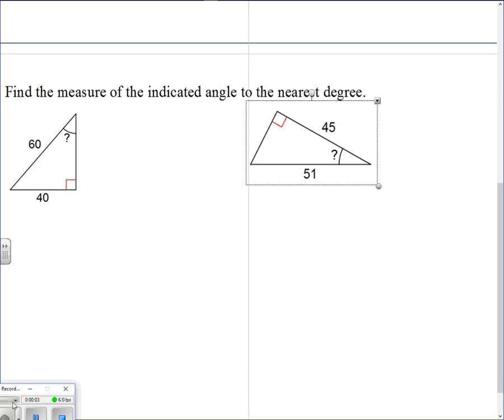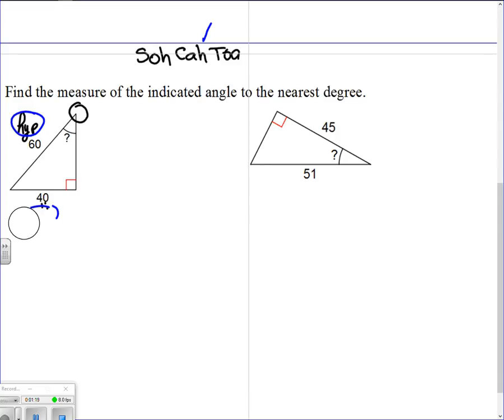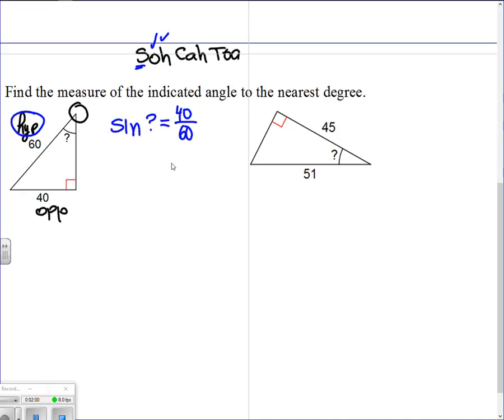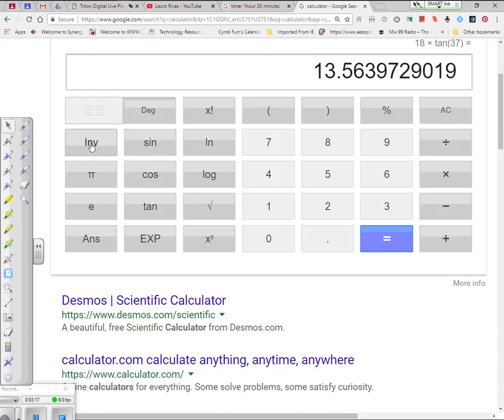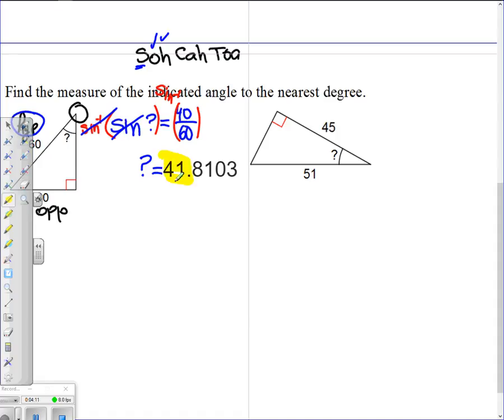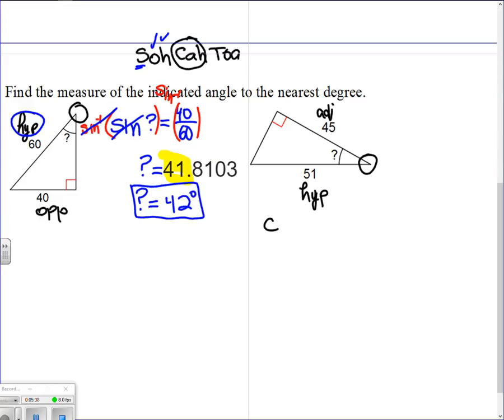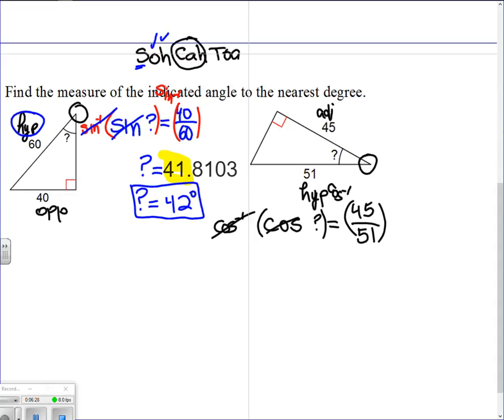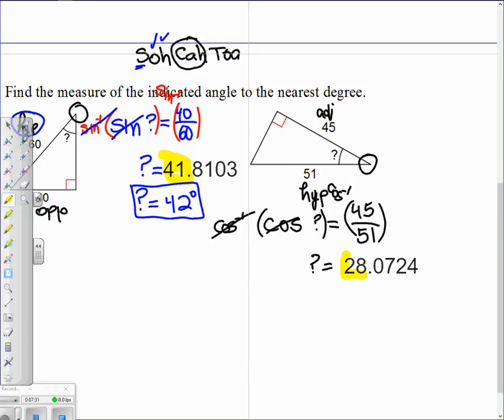Finding the angle using trig 6 19